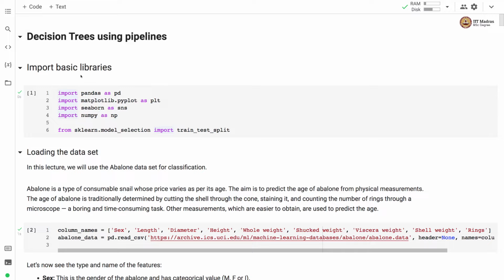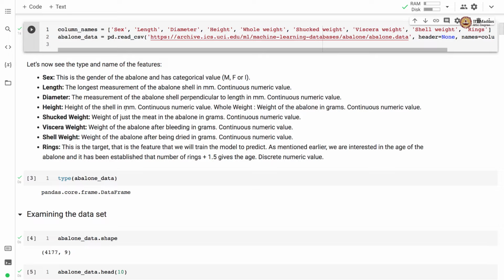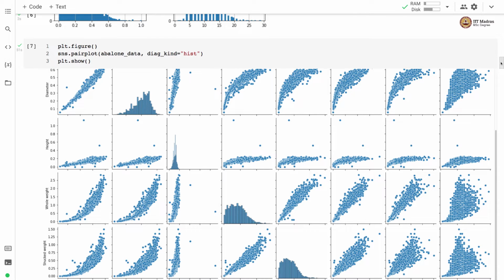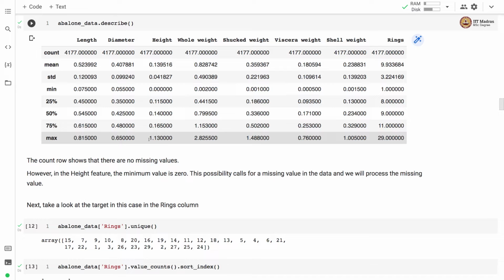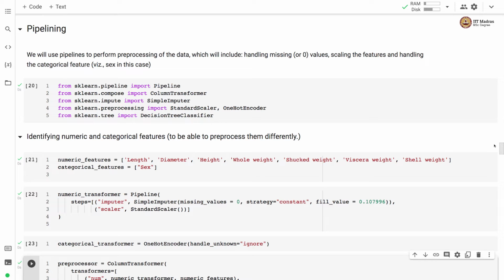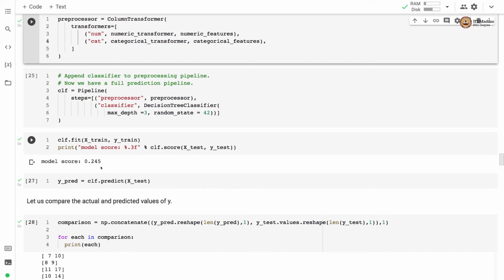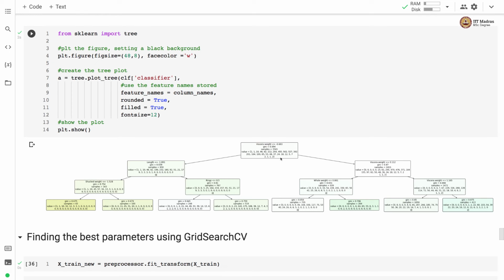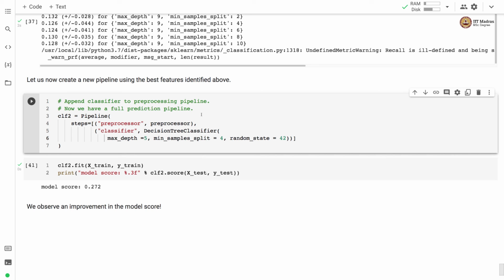W6_L13: Decision trees for classification - abalone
Video Overview
 In this lecture, we explore the use of Decision Trees for classification with the Abalone dataset from the UCI Machine Learning Repository. The goal is to predict the age of abalone based on physical measurements such as length, diameter, weight, and sex. The session begins with data loading and exploration using Pandas and visualization libraries, followed by preprocessing with ColumnTransformer to handle both categorical and numerical features.We then build a Decision Tree classifier inside a pipeline, evaluate its performance with confusion matrices and classification reports, and use cross-validation to assess its ability to generalize. The lecture also demonstrates visualization of the Decision Tree for interpretability, along with hyperparameter tuning using GridSearchCV to improve accuracy. Finally, we address the challenges of outliers and data imbalance, showing how they affect the quality of predictions. By the end of this lecture, you will gain a complete understanding of how Decision Trees can be applied to real-world classification tasks and how to combine preprocessing, modeling, and evaluation into a single pipeline.